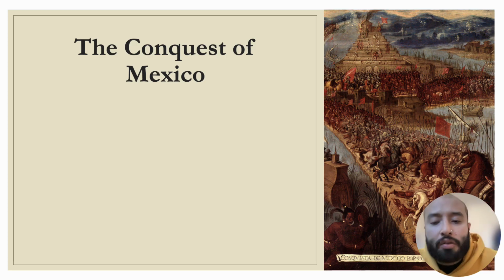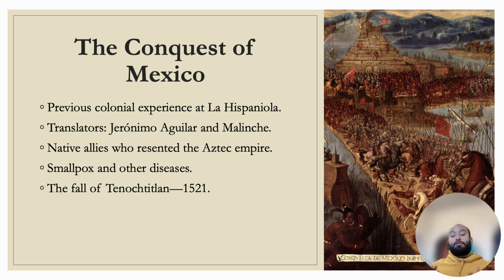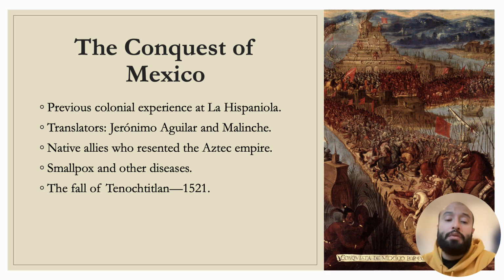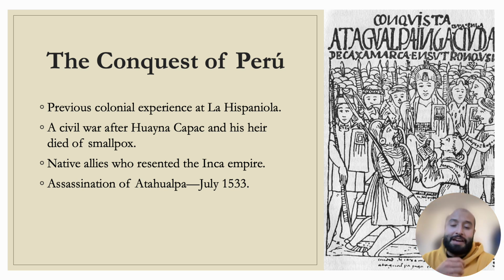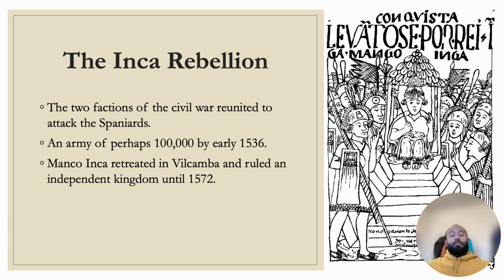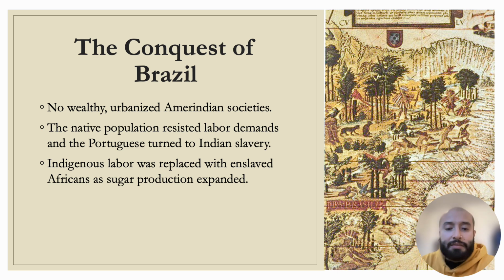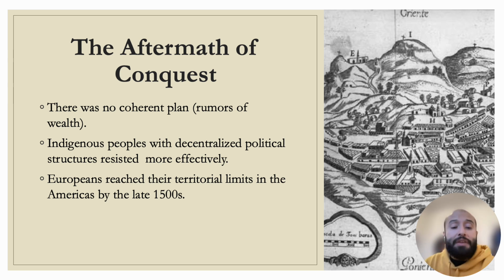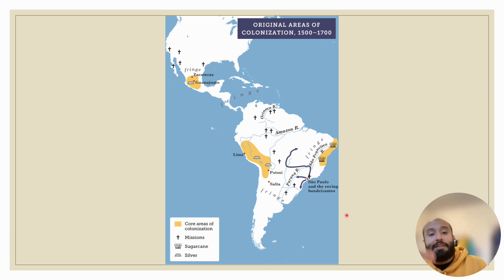The Age of Conquest